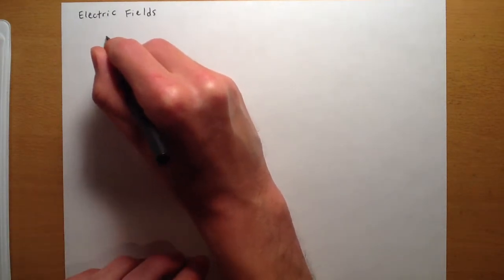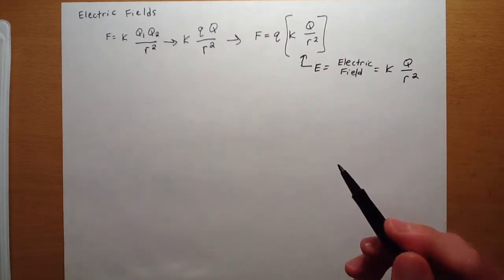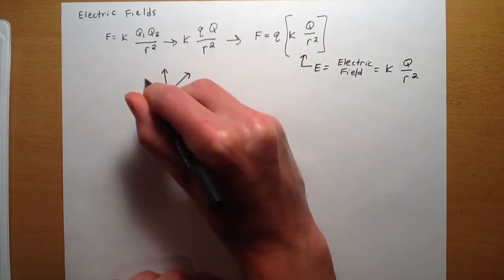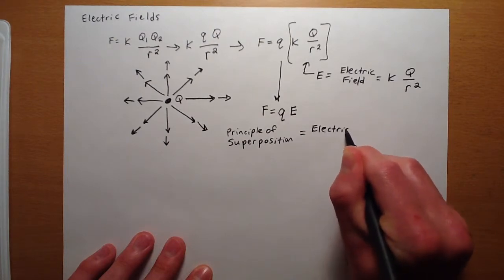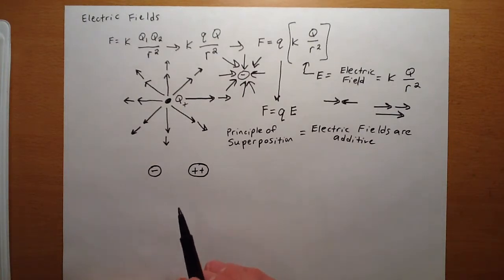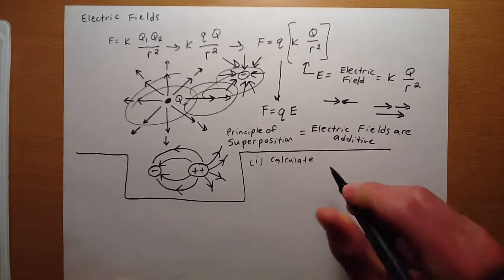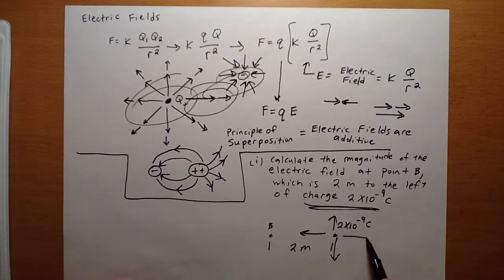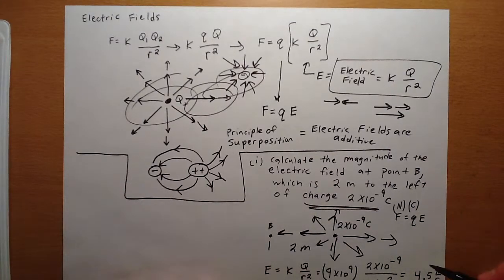YourCourseSource.com: (Physics) Electric Field Equation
Learn anything, tailored to your course!